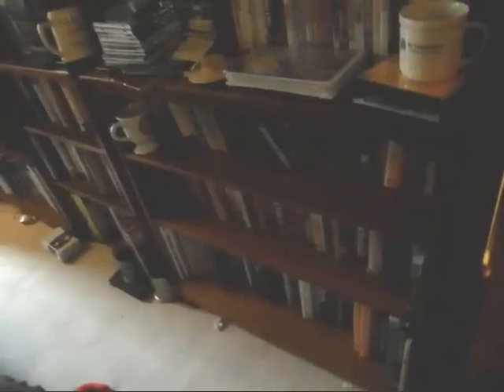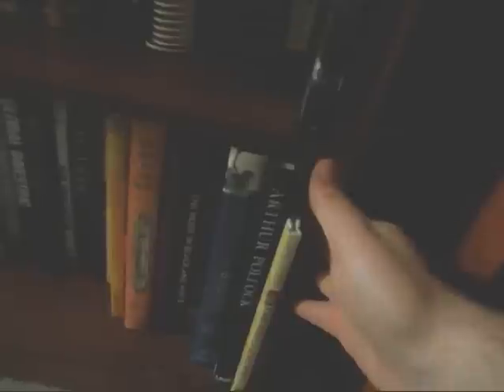How To Store Books, DVDs, CDs, and VHS For Resale! Inventory Management!